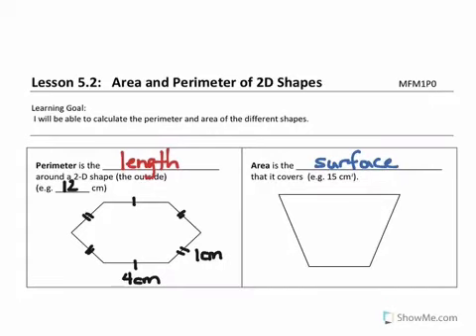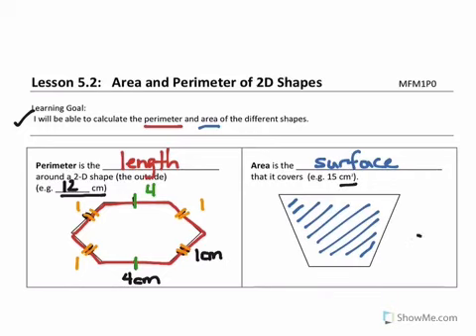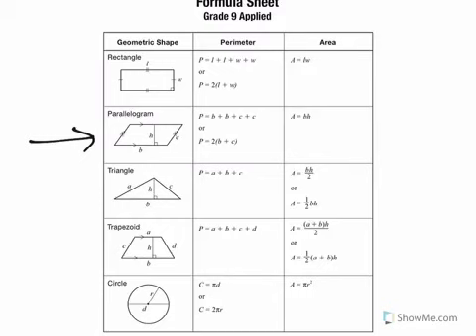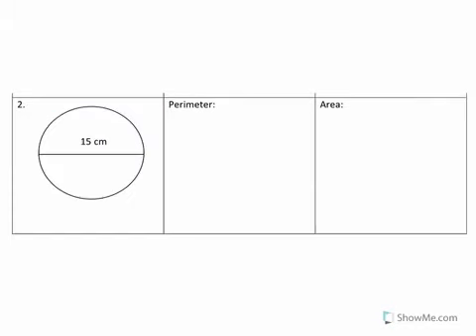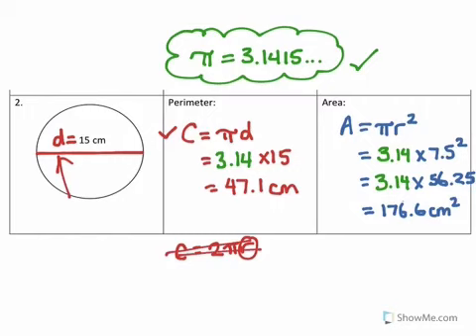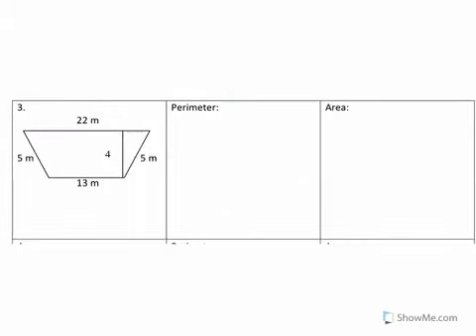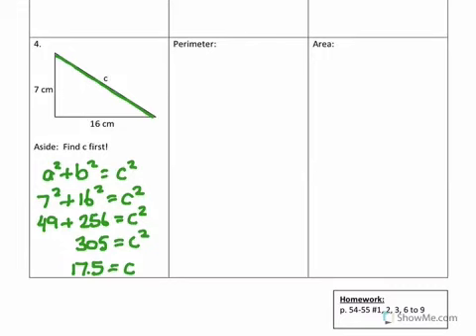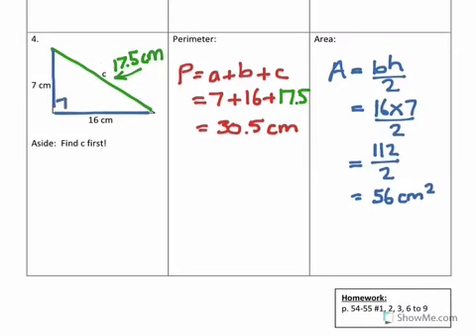Lesson 5.2 - Perimeter and Area of 2D Shapes